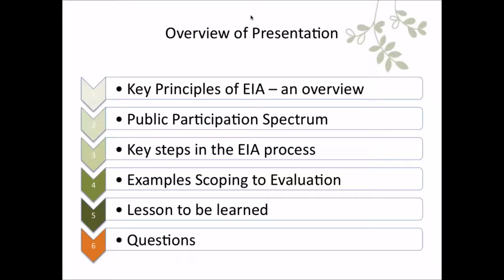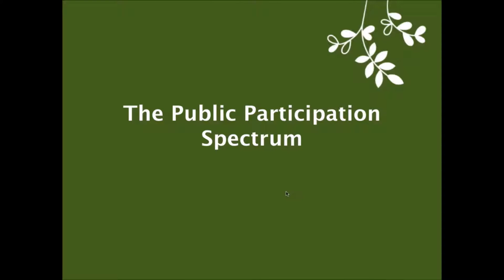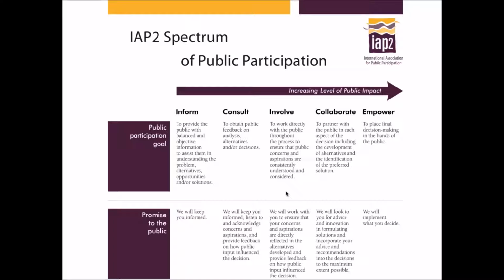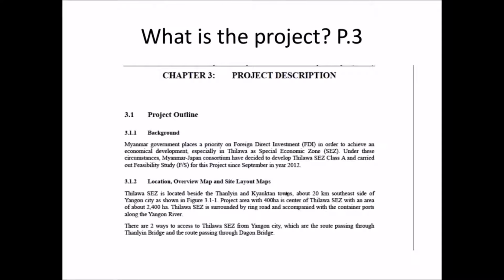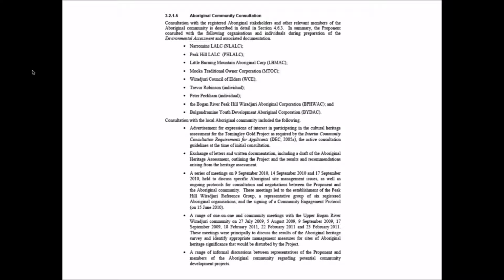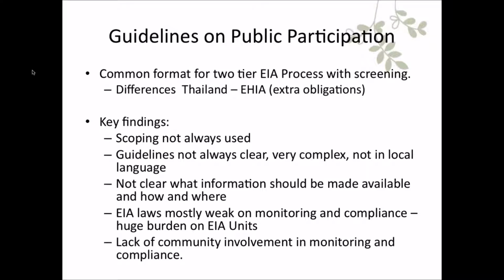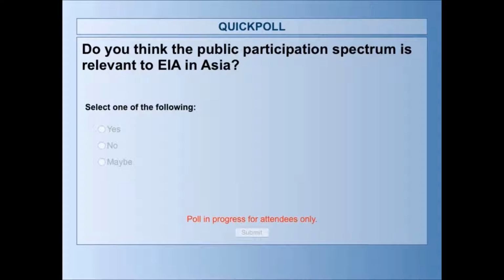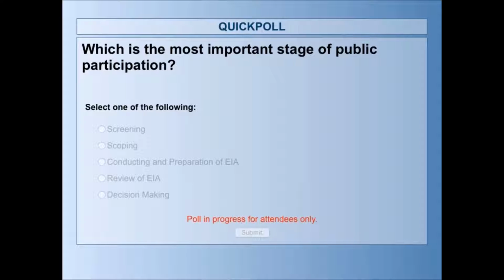2nd MPE Webinar Series Session on Public Participation in EIA process: Scoping to Evaluation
Mekong Partnership for the Environment (MPE) and Asian Environmental Compliance and Enforcement Network (AECEN) held the second MPE Webinar Series Session on "Public Participation In EIA Process: Scoping to Evaluation" on 5 April 2016 hosted by Mr. Matthew Baird and Dr. Peter King.

This second session of the MPE webinar series is designed to provide the Regional Technical Working Group on EIA and other attendees with an opportunity to exchange information on the importance of public participation In EIA process from the early steps with discussion flowing that identifies the key issues and impacts that should be investigated as well as gathering of baseline information and predicts the likely environmental and social impact of the proposed project and evaluation the significance.